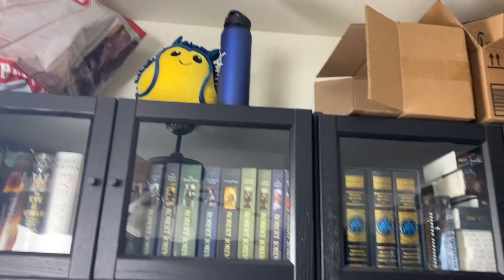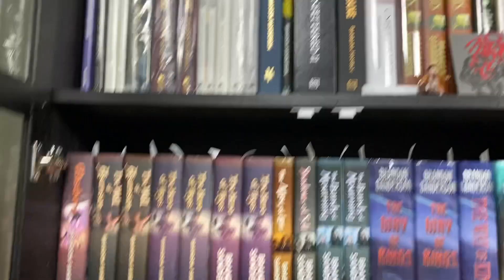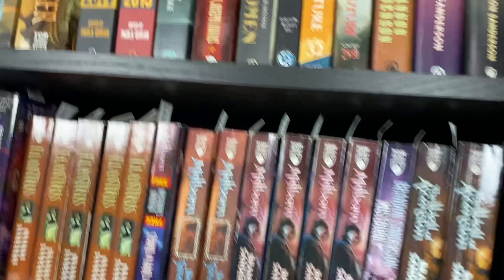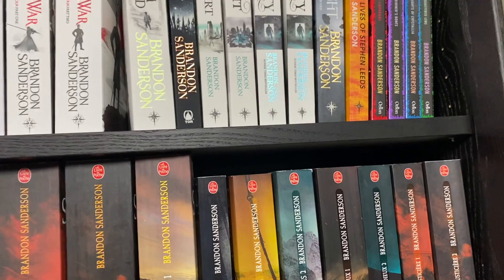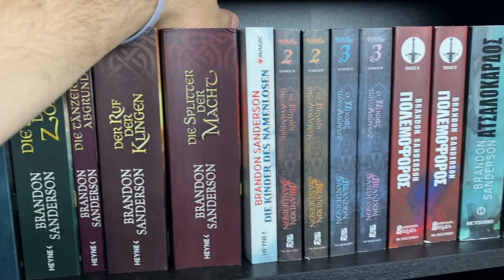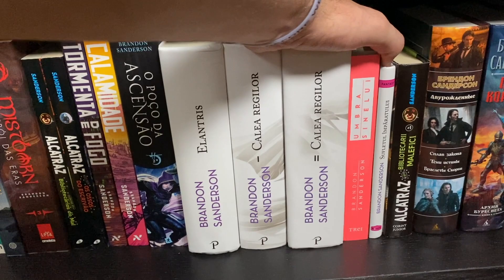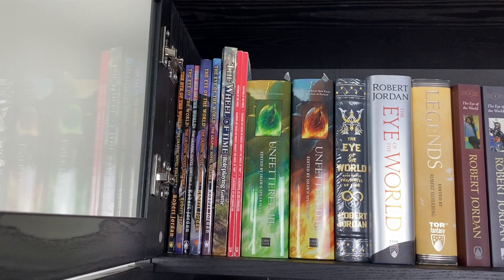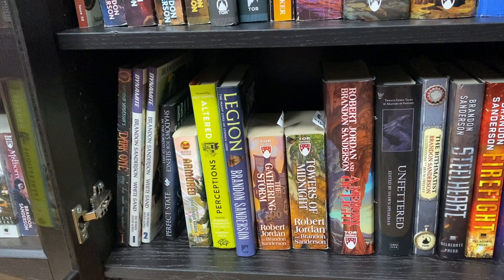800+ Book Brandon Sanderson Library Tour (2022)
It's time! The 2022 Library Tour! And it's for real this time. All of my 800+ Brandon Sanderson books in the collection, with highlights for some awesome (and horrible) covers, an explanation of my organizational system, and nearly half an hour of my soothing voice.

Intro screen glyph by Isaac Stewart
Intro screen animation by CJ Lohnes

Intro and Outro music from the Kaladin music album (Alethi Codes of War and Honor Chasm) by Black Piper

Want to send me books?:
Mark Lindberg
12407 N Mopac Expy.